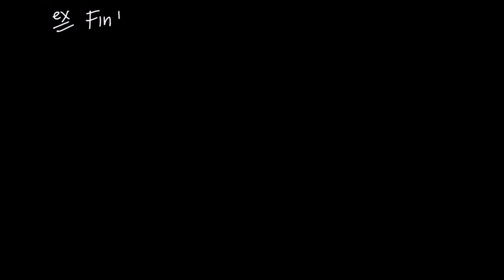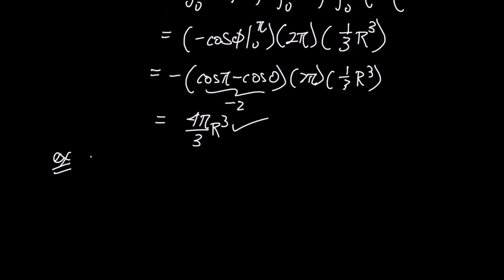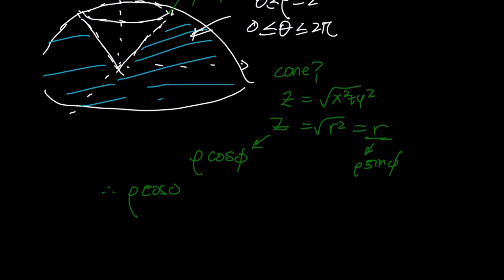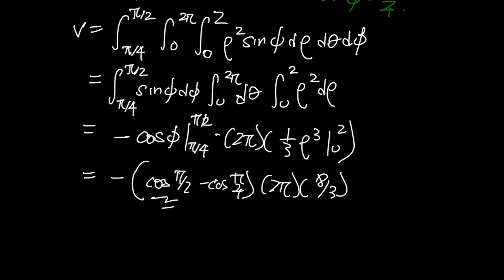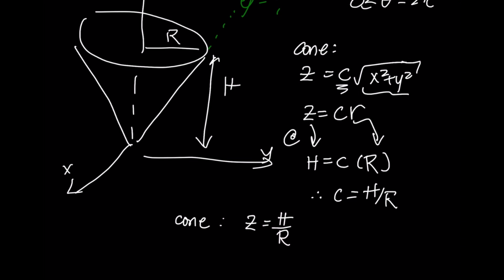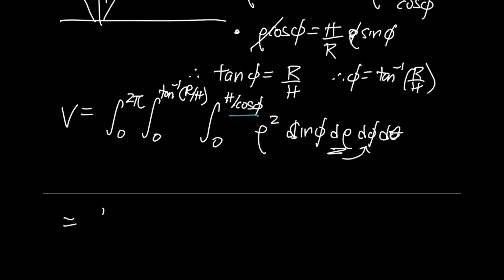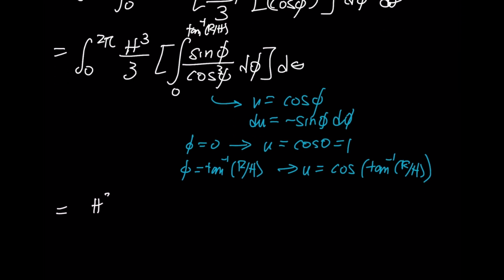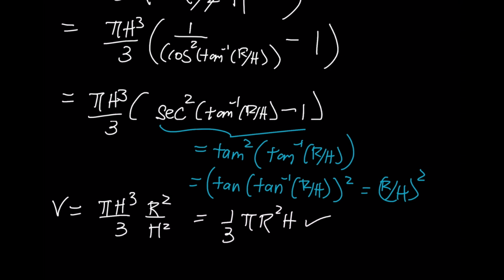MATH 2321-Sec 15.8-Evaluation of Integrals in Spherical Coordinates (Part 2 of 2)